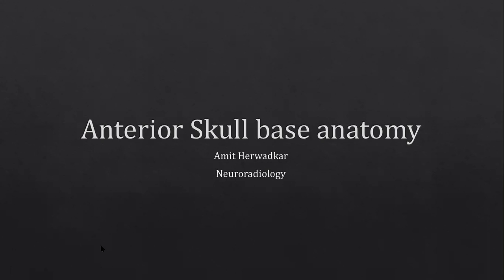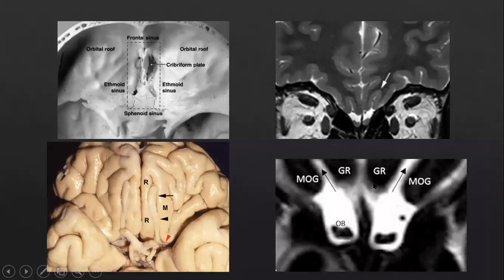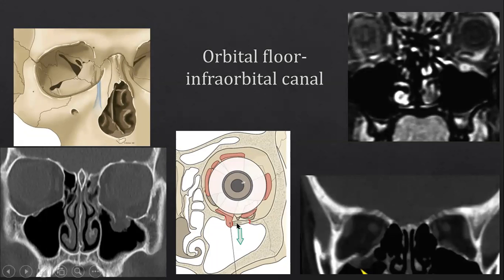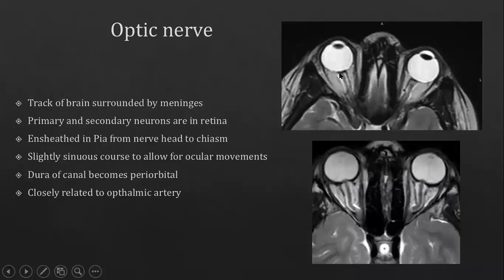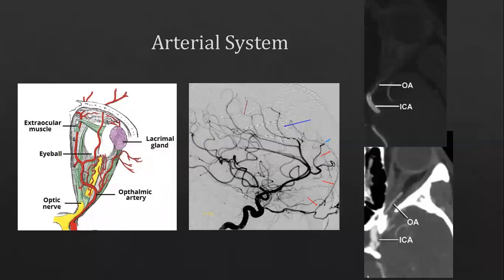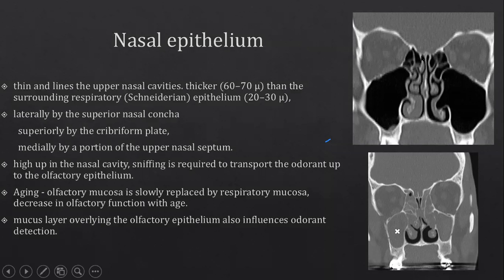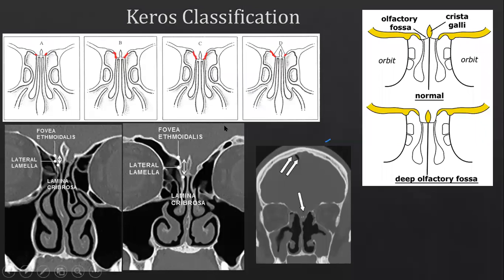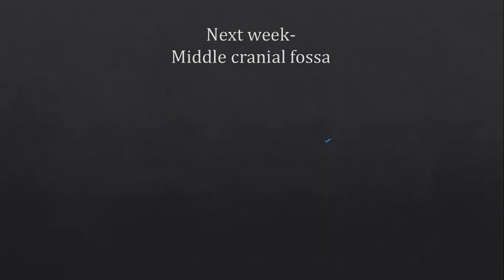Skull Base: Anterior skull base, orbits and paranasal sinus.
Dr. Amit Herwadkar.